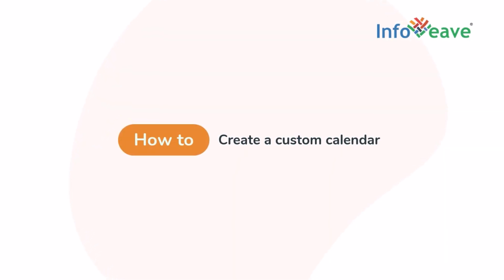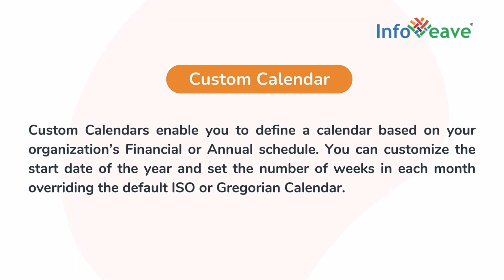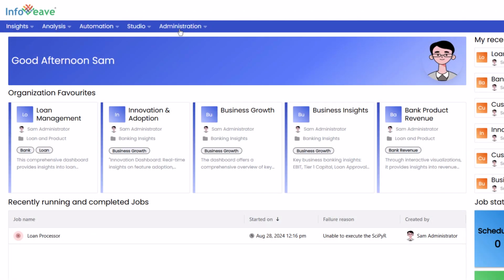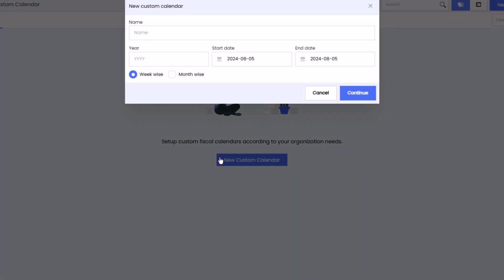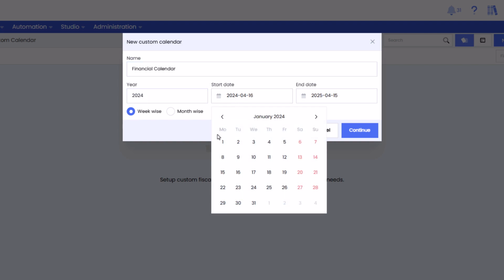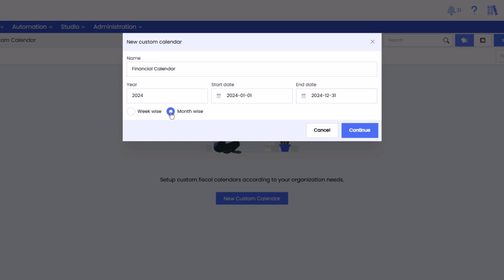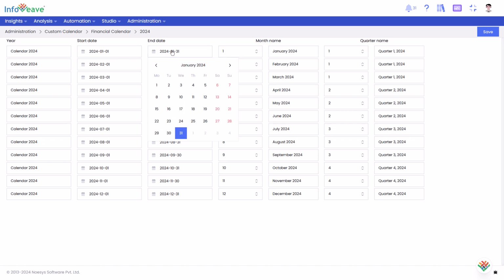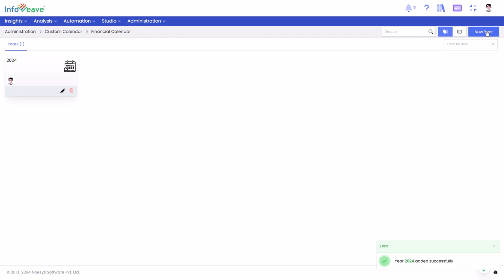Create a custom calendar